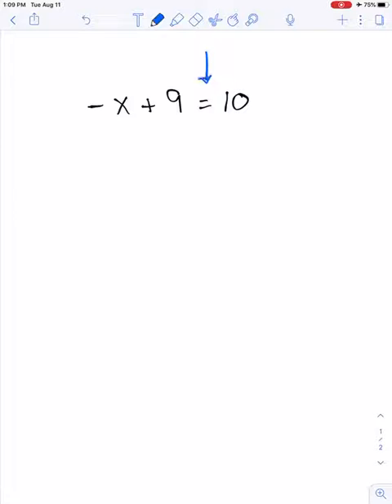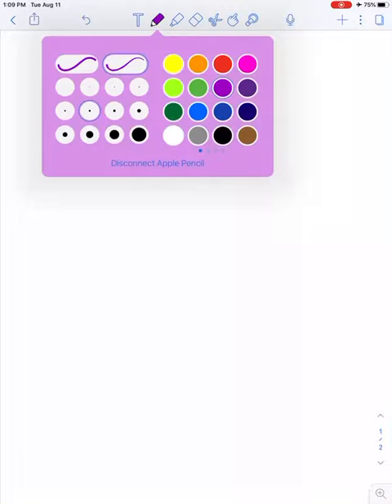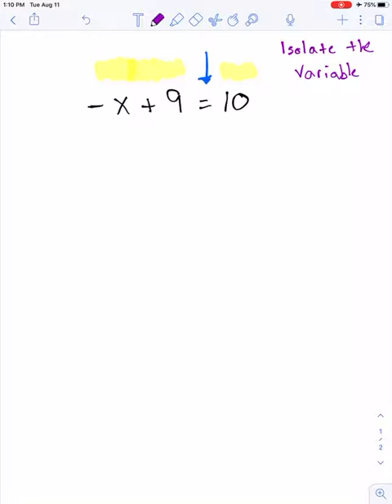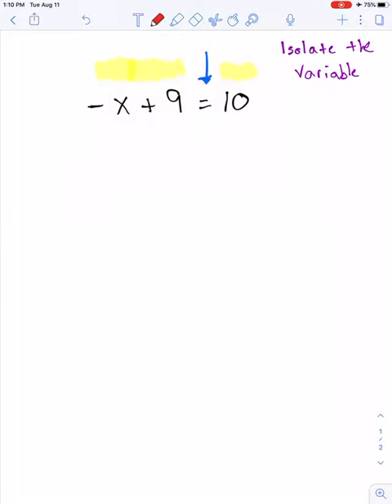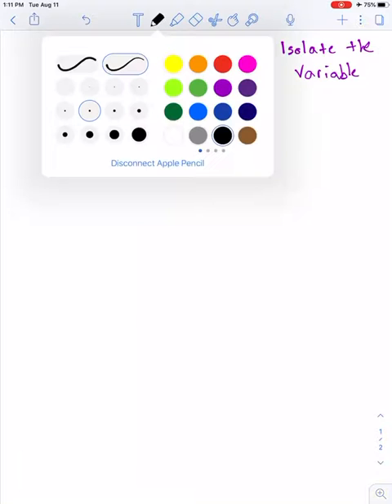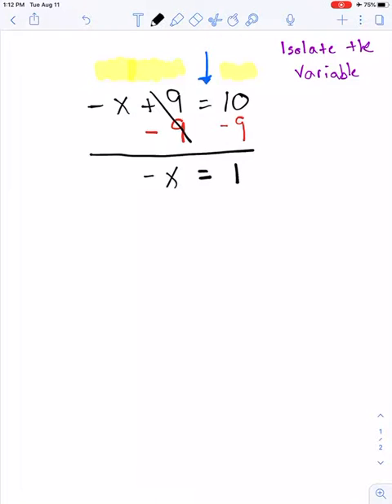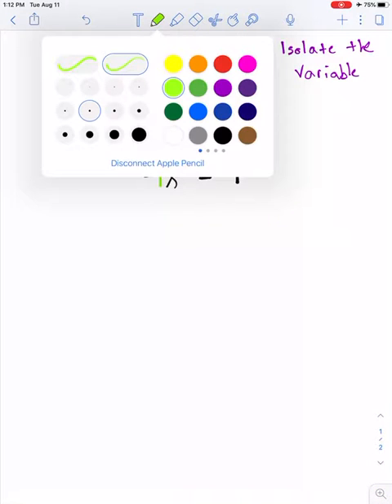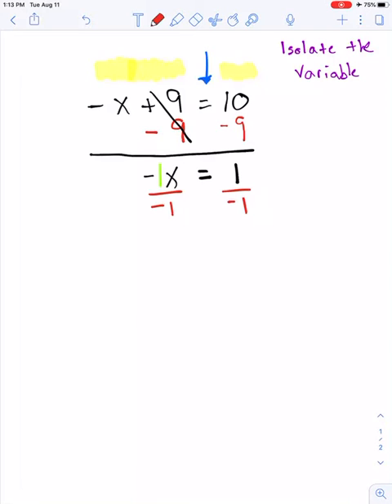Solving Linear Equations Warm-up